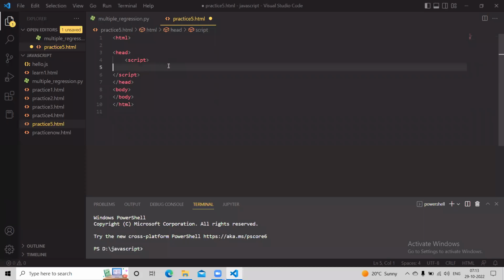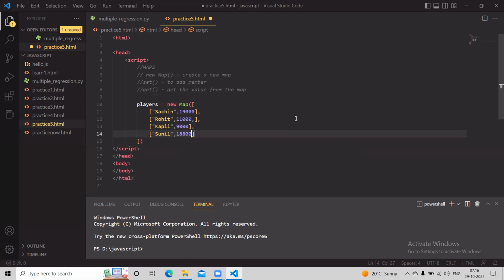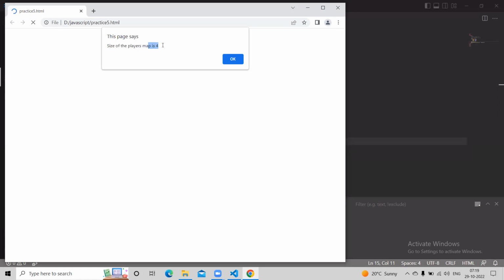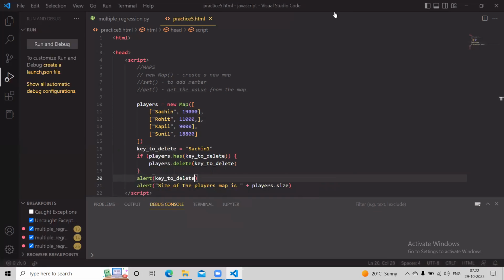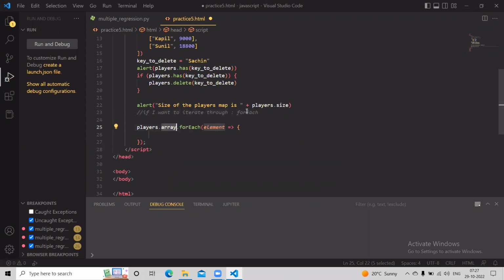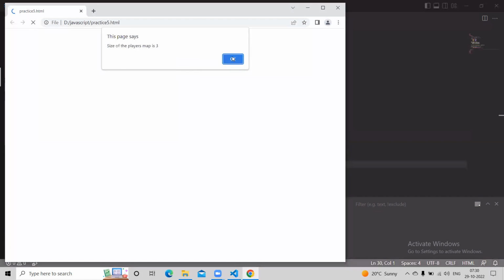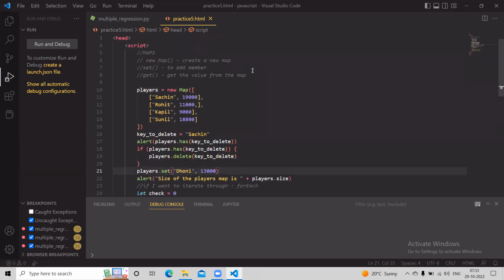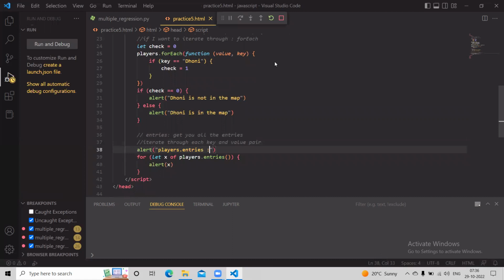Day 5: Learn Javascript - MAPS